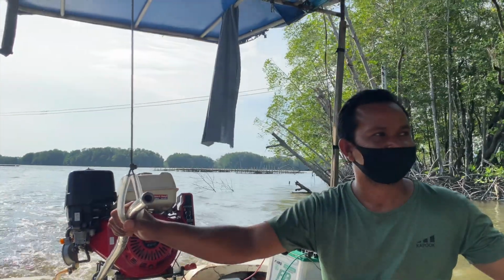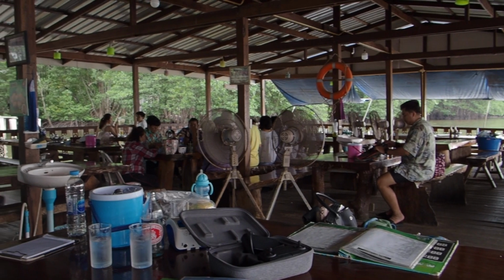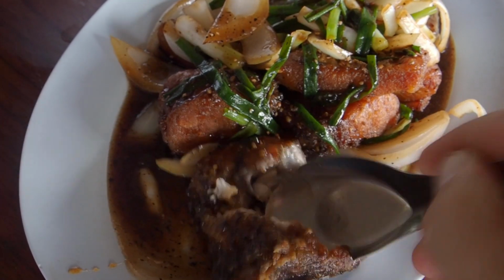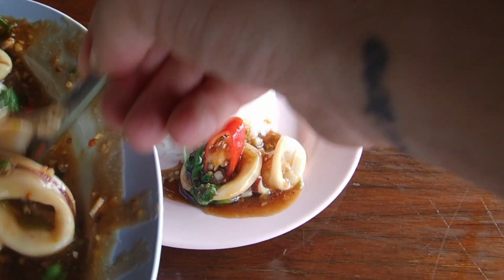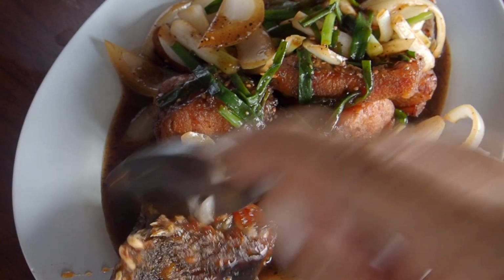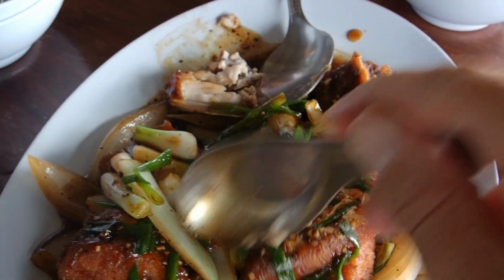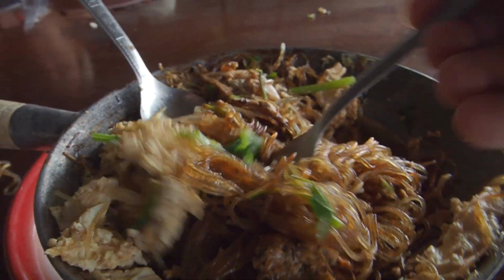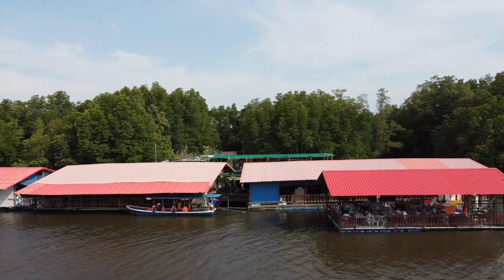FLOATING THAI SEAFOOD RESTAURANT 🦀 🦐 in The Chanthaburi Mangroves Farm Pu Nim - Soft Shell Crab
Farm Pu Nim Mangrove Restaurant (ฟาร์มปูนิ่ม) is a must for any self respecting Thai seafood lover travelling to or from Koh Chang, Chanthaburi or Trat.

It’s a floating seafood restaurant located in the mangrove forest around a 30 minute drive from both the Pier for Koh Chang (Koh Mak, Koh Kood etc.) and Chanthaburi town. Farm Pu Nim serves up very good Thai seafood dishes using either seafood from the farm or locally caught seafood. Even the pepper they use is grown here!

We ordered:

Pot steamed glass noodles with soft shell crab - Pu Nim Ob Woon Sen

Snapper with garlic and local black pepper - Pla Tod Prik Thai Gratiem

Stir Fried Squid with Holy Basil - Pad Krapao Pla Muk

Prices range on average based on what we had from 150 THB - 280 THB